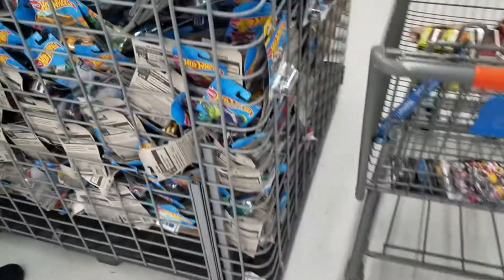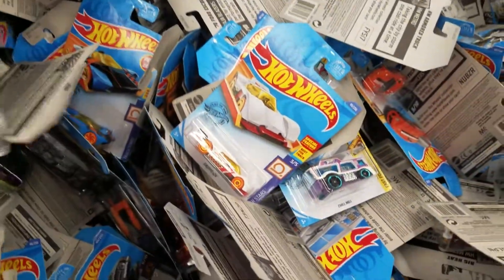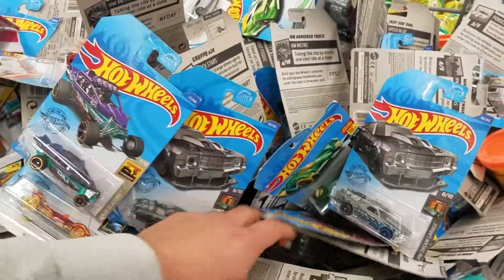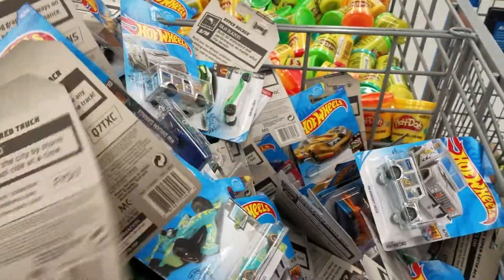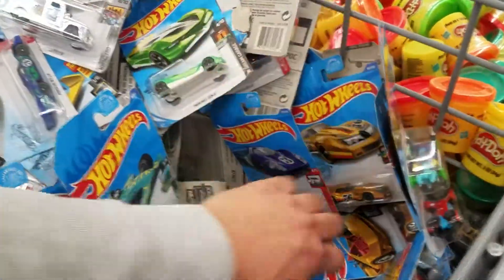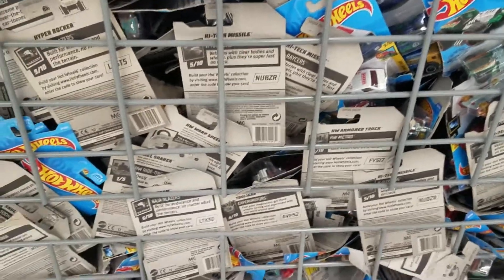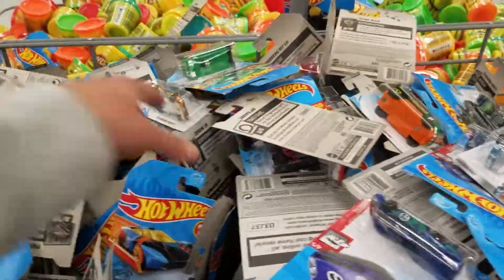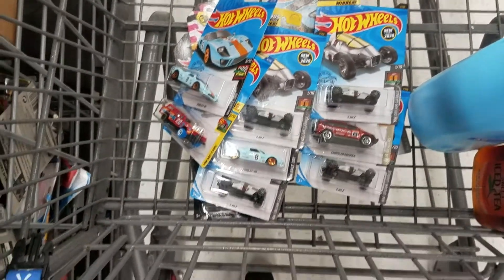Hot Wheels C Case Finds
Found the new Baja Blazers castings from C Case from a Walmart. They had dump-bin but unfortunately most of the blister cards were damaged.